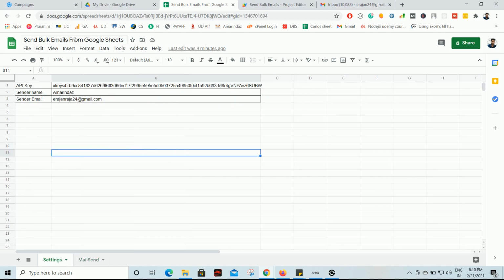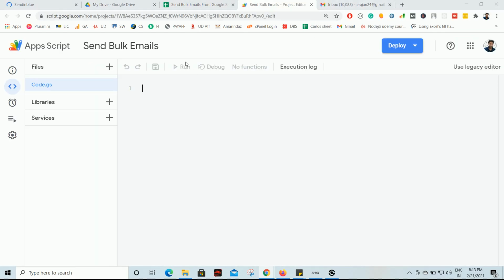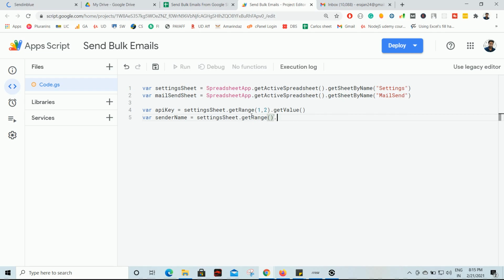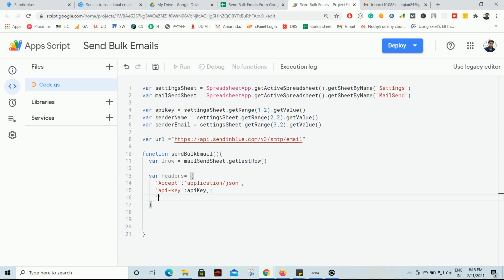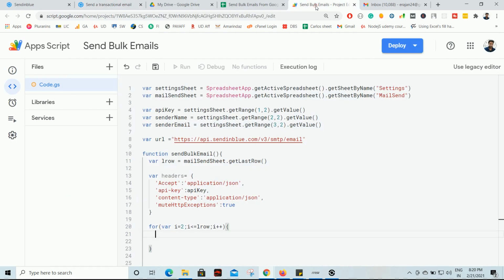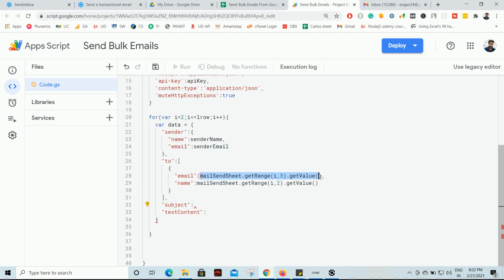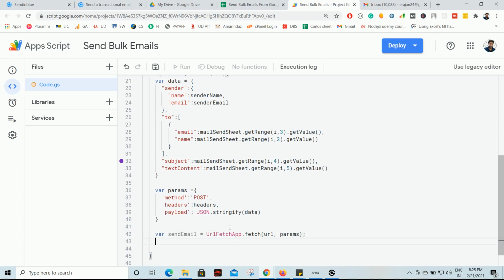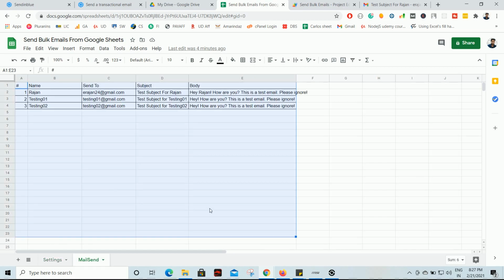Build Your Own email marketing tool |Send Bulk Email From Google Sheets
In this video, you'll learn how to build your own email marketing tool on Google sheet with the help of Google apps script and Sendinblue API.

If you are in the marketing or sales team, you need to send multiple emails to multiple people. Drafting emails on the email platform is ideally not a good approach for sending bulk emails.

You should jot down the data like recipients email, name, subject, and body in google sheets or excel and send the emails in bulk with a single click.

I'll teach you step-by-step how to create your own email marketing tool on apps script which saves tons of hours for you.

You can also use the email marketing template from Sendinblue and send campaign. All you need to do is dive deep into the Sendinblue API documentation

You can also send the HTML format in the email body. So, sending bulk email from google sheets is now not a tedious task!

How to send bulk email on Google Sheets?
 👉 Go to the link mentioned above and make a copy of my google sheets.
 👉 Enter the API key, sender name, sender email on the settings tab.
👉  Enter the recipients' email, name subject, body on the second tab.
 👉 Click on the "Email Marketing Tool" menu and select "Send bulk email" to send the email.

Please do let me know if you have any questions

_Audio & Microphone